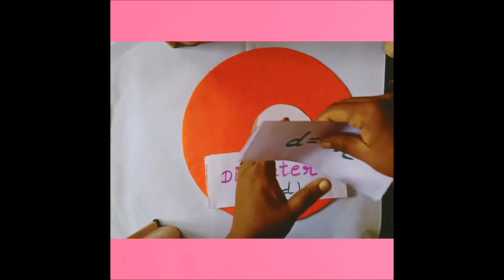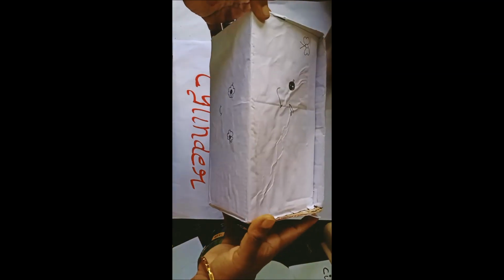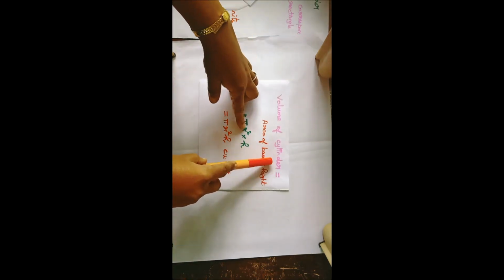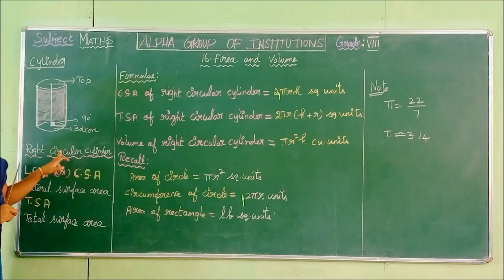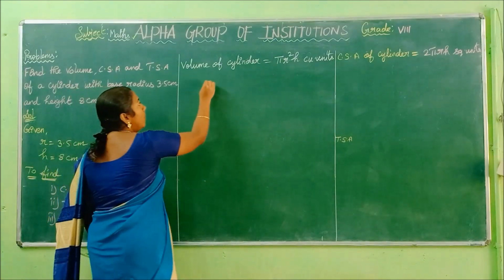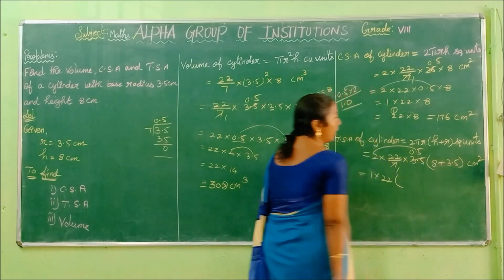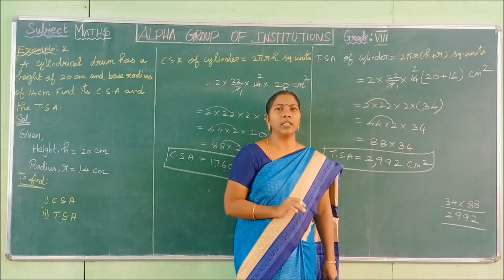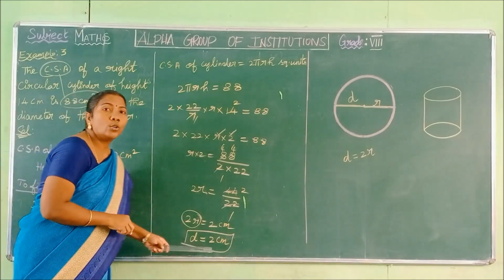GRADE VIII MATHS AREA AND VOLUME